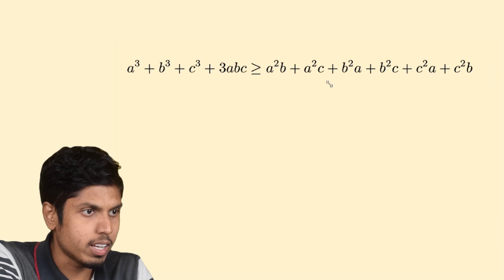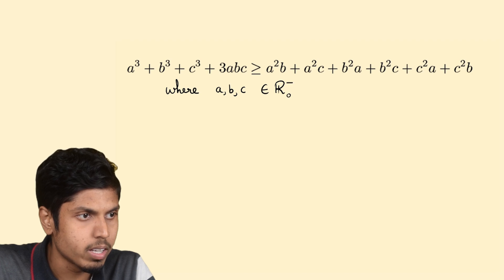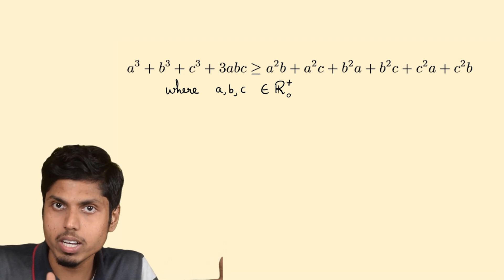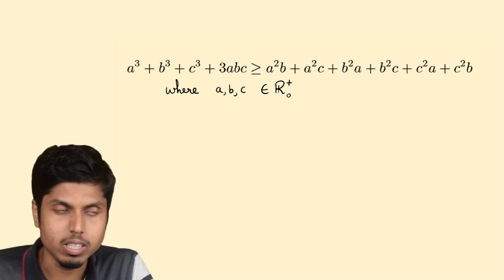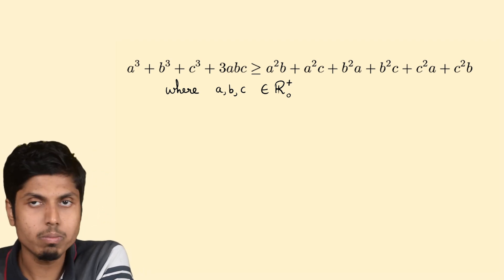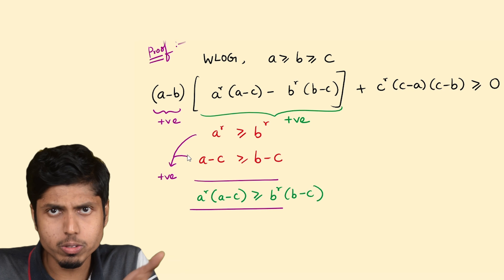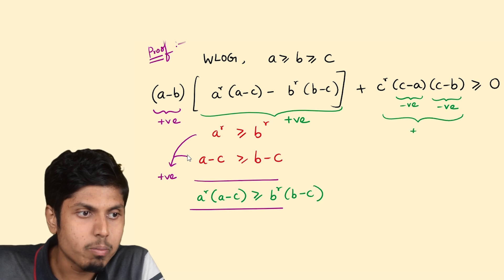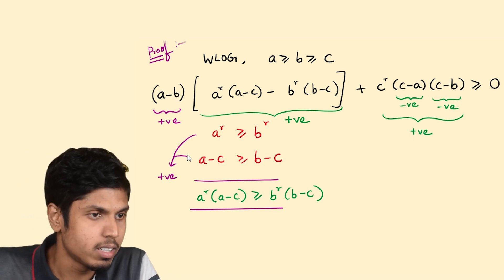Schur's Inequality | Algebra | Cheenta | Raghunath J V